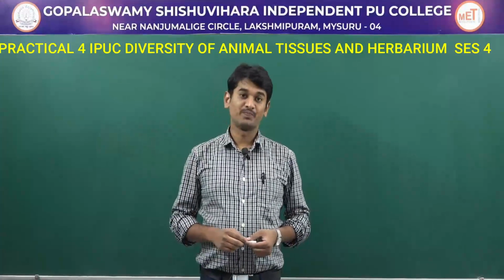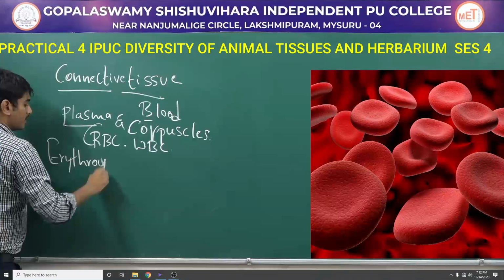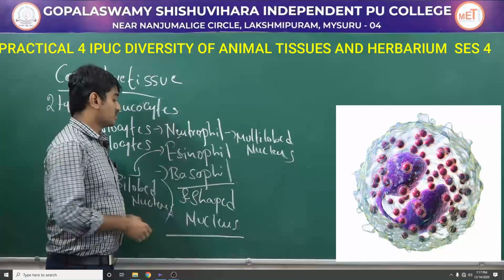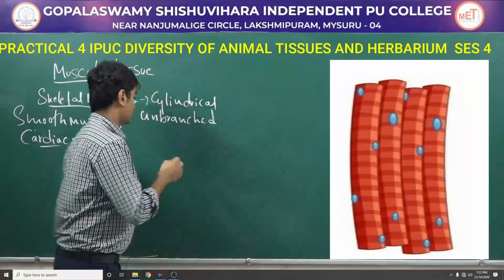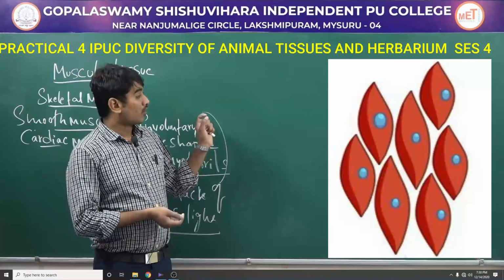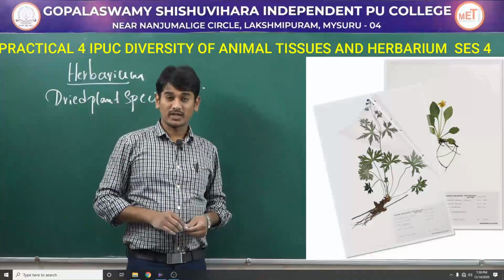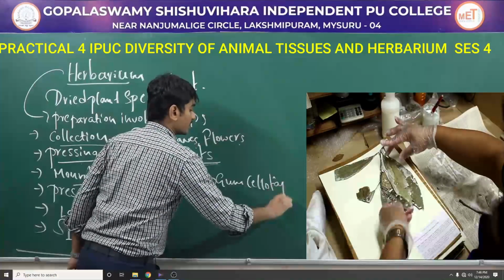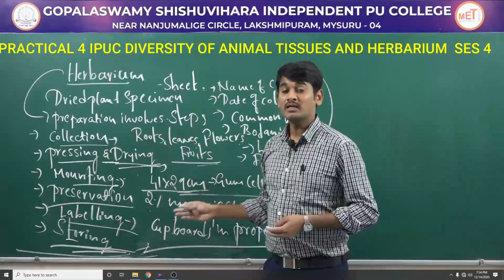BIOLOGY | 1st PUC | LABORATORY | DIVERSITY OF ANIMAL TISSUES, HERBARIUM | S04